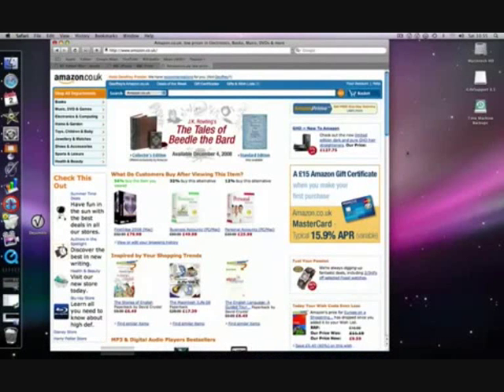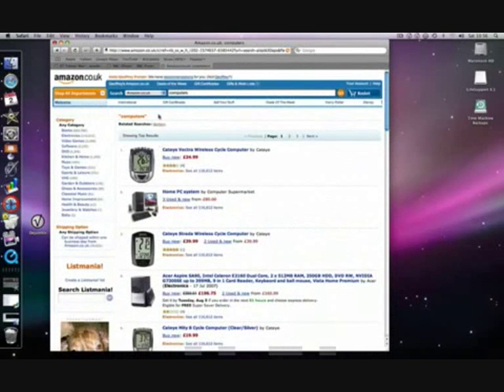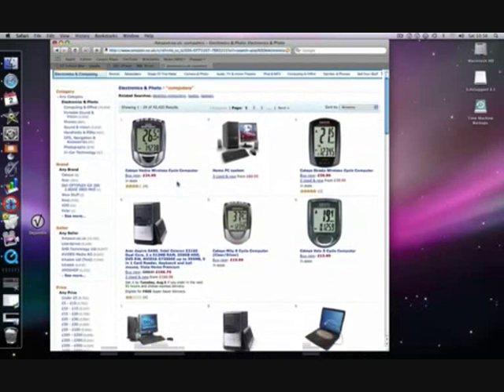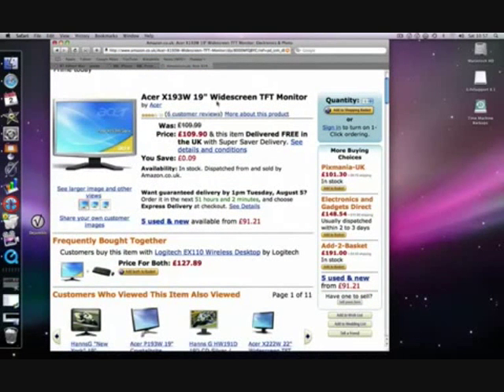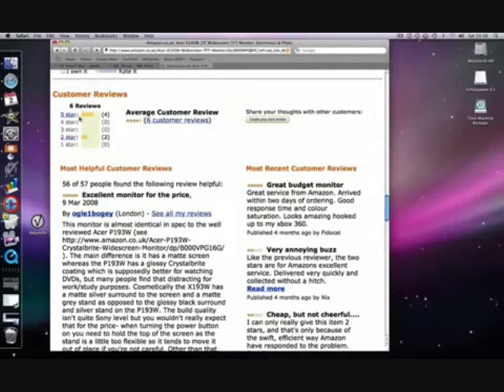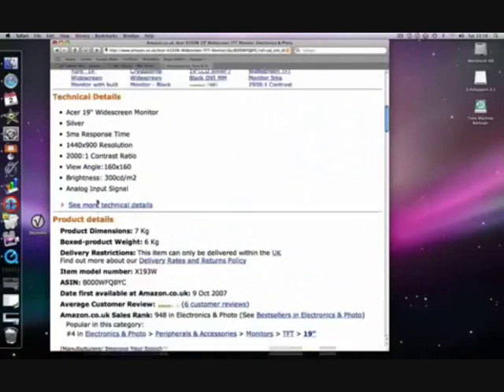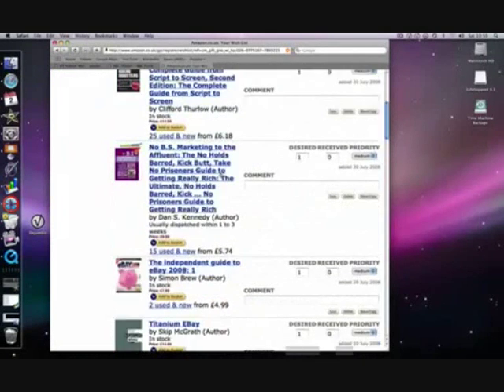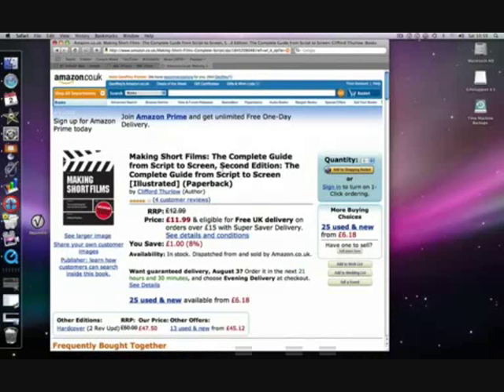Amazom -How To Shop Online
Online shopping from the earth's biggest selection of books, magazines, music, DVDs, videos, electronics, computers, software, apparel & accessories